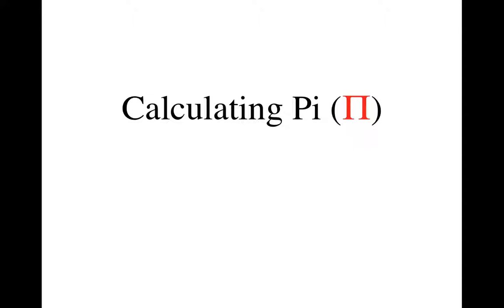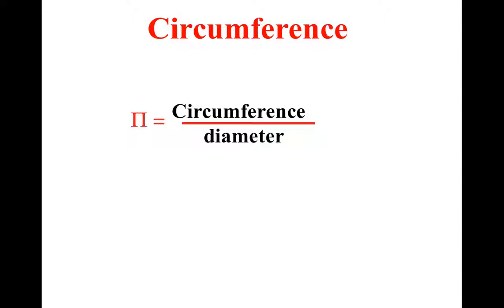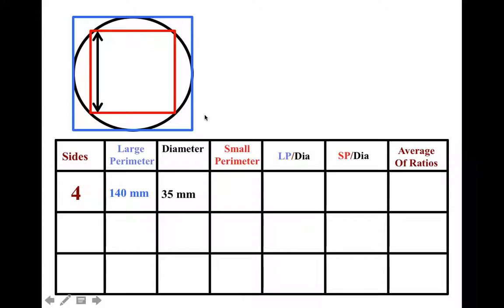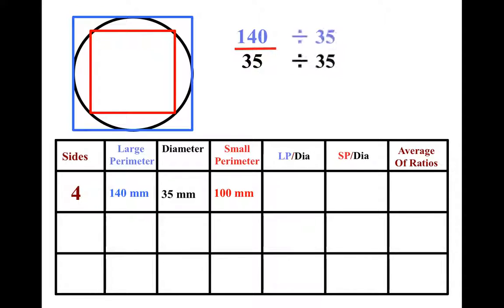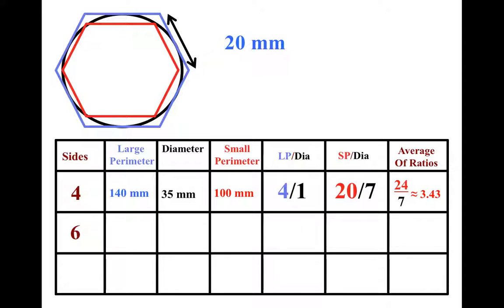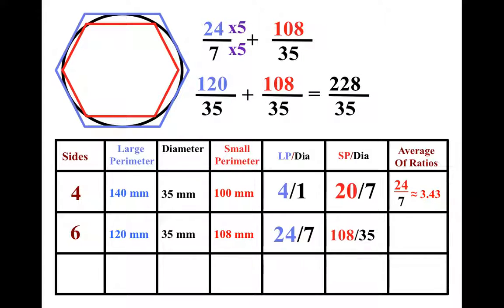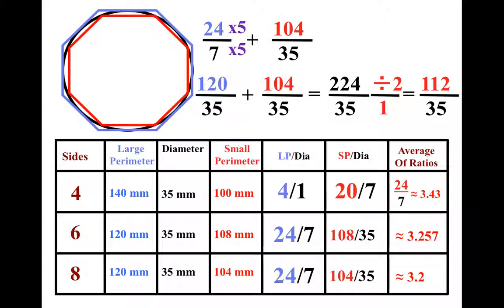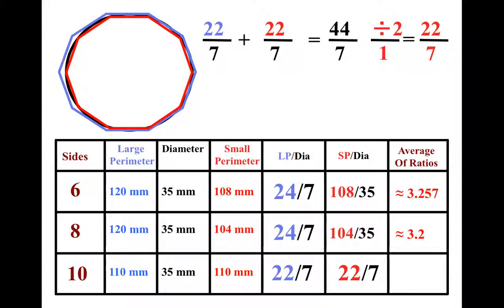7th grade Chapter 8 Section 1 Calculating Pi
Calculating Pi with Perimeter